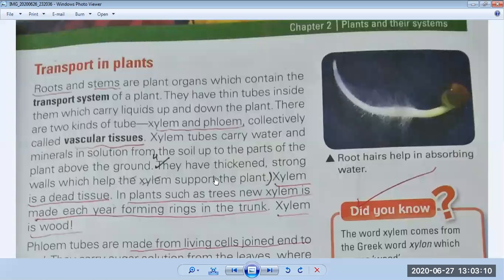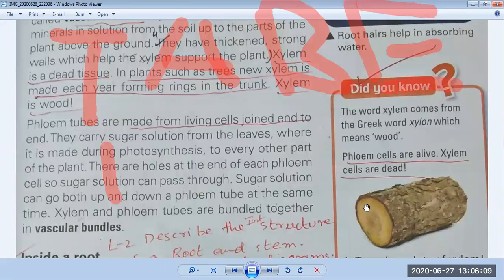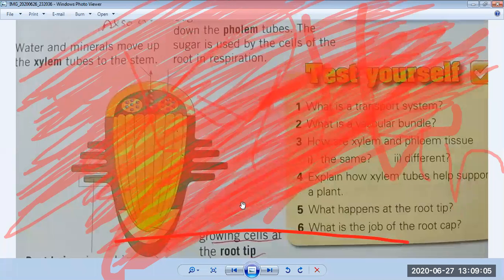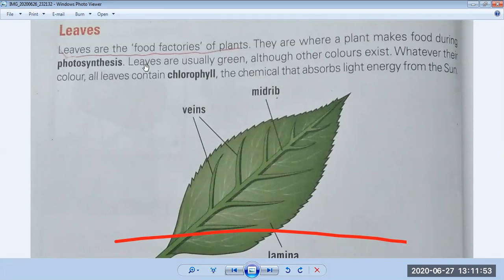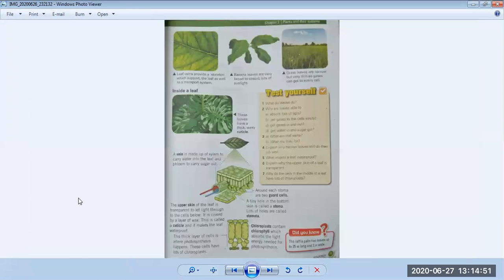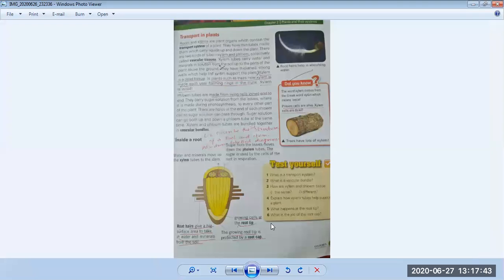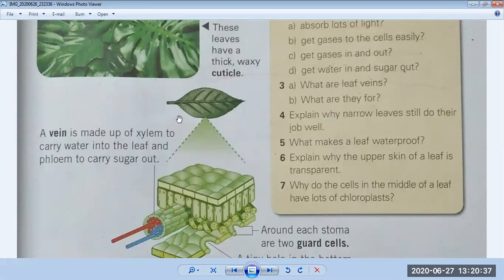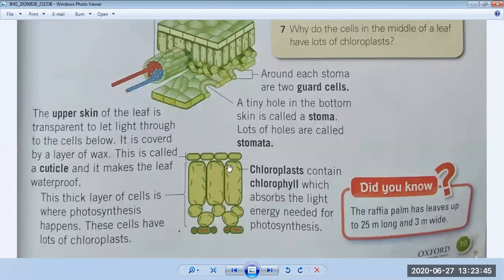Science Class VII Saturday 27 June 2020